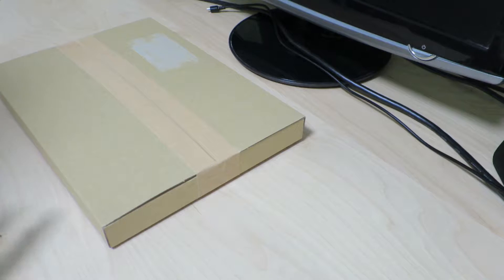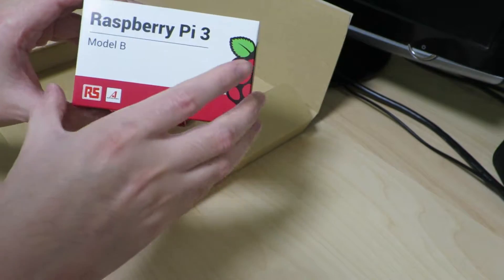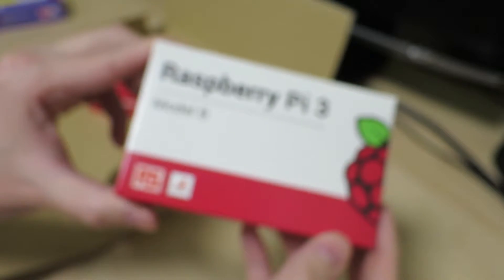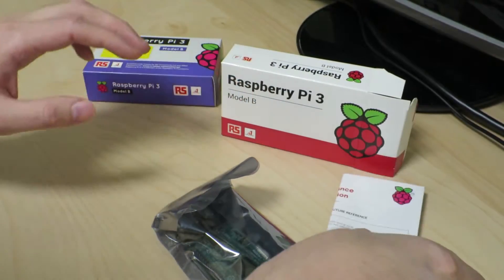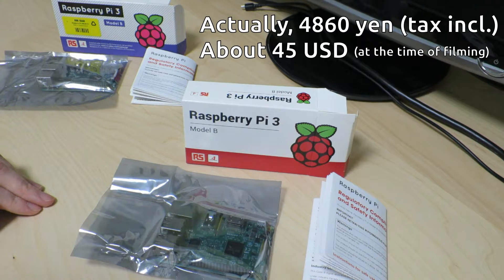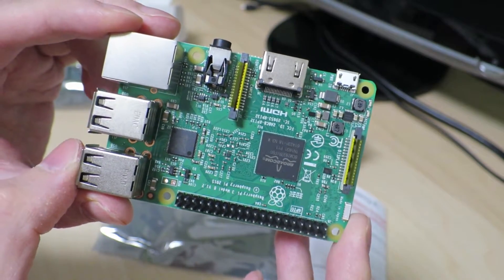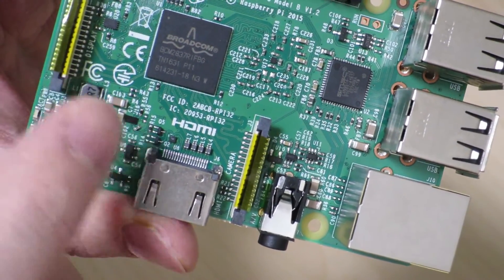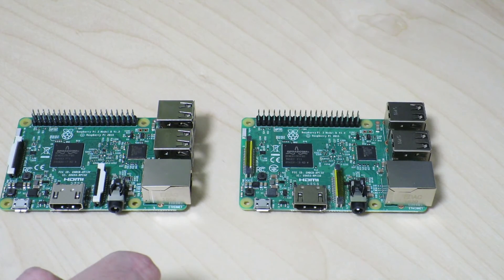Raspberry Pi 3: Made in Japan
Beginning from November 2016, the Raspberry Pi 3 Model B has been available in a version that has been domestically manufactured in Japan. These Raspberry Pi 3 Model B boards have "Made in Japan" printed on them.

In this video, we take a close look at the Raspberry Pi 3 Model B which has been Made in Japan, and do a side-by-side comparison with the one Made in the UK.

Link to KSY's press release. KSY is a reseller which sells the Made in Japan Pi's to personal users on a per-piece basis: (RS Components only sells them in lots of 150 at the moment. Again, in Japanese only):